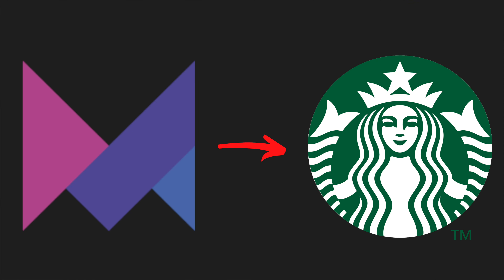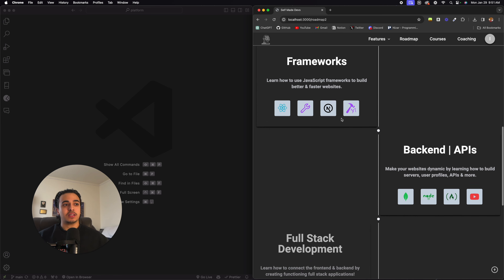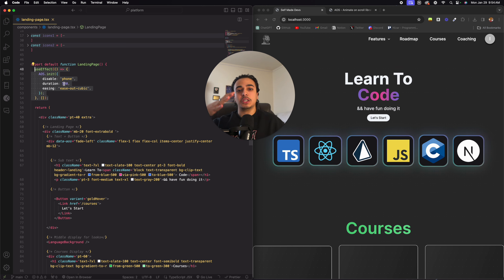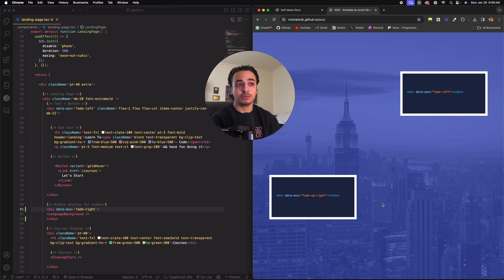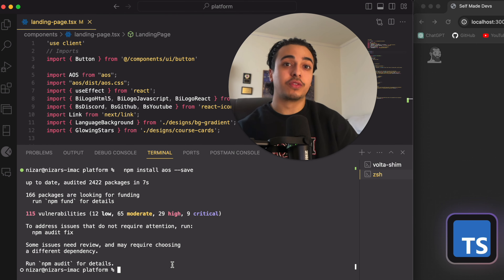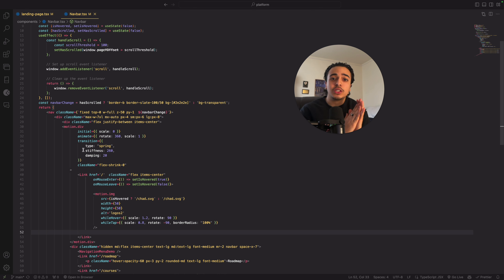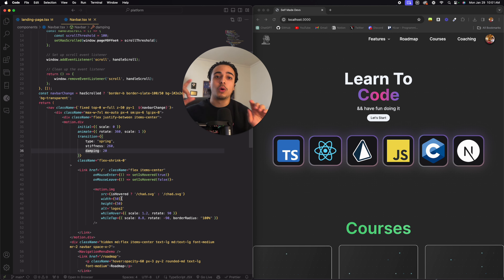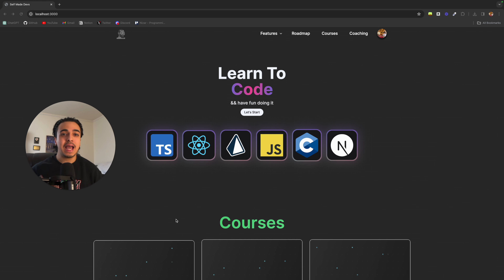Developer's Guide To Animations (Easy)